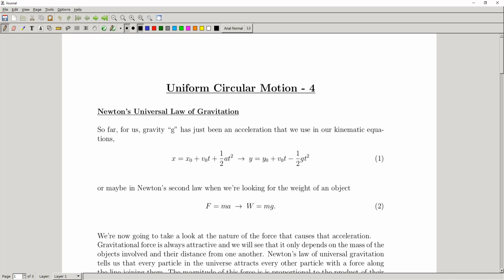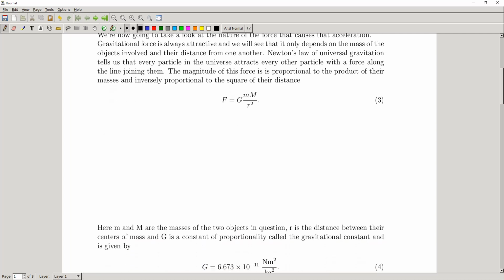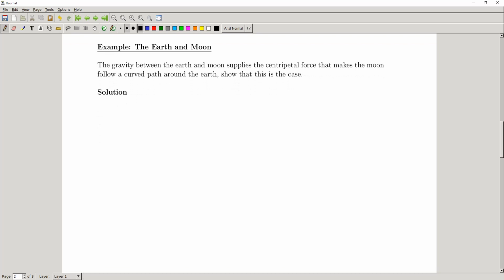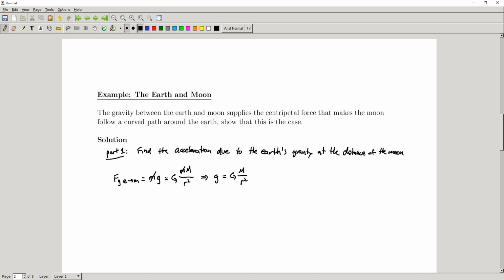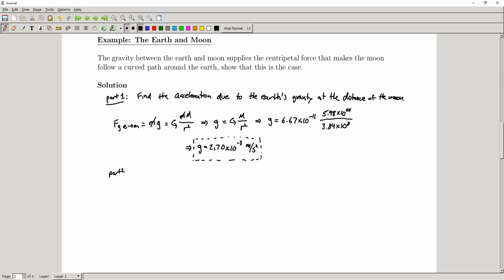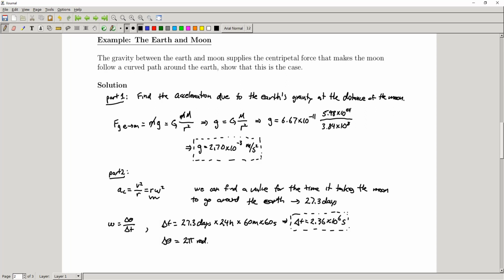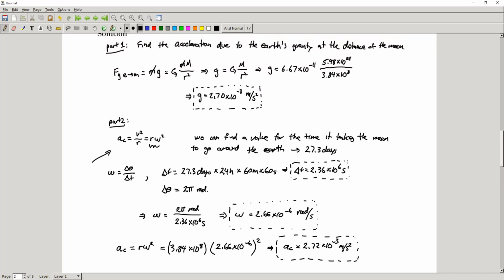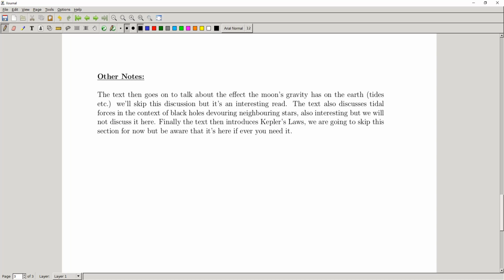20 Uniform Circular Motion 4